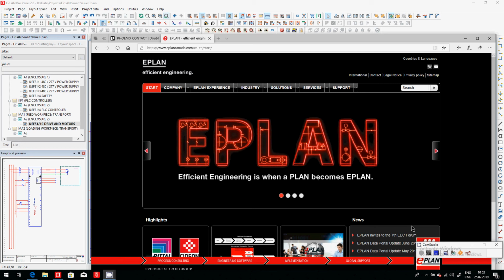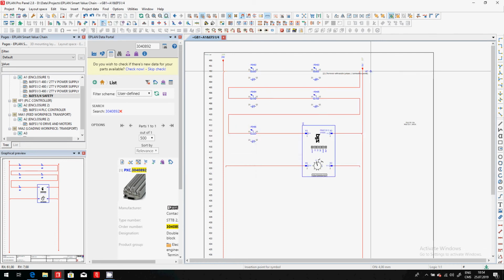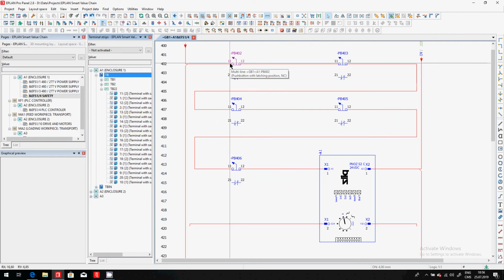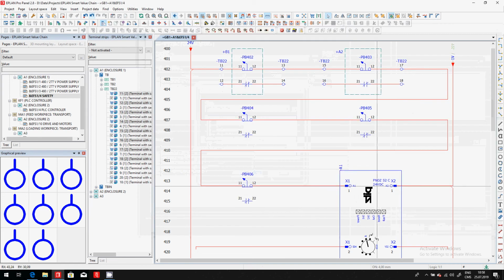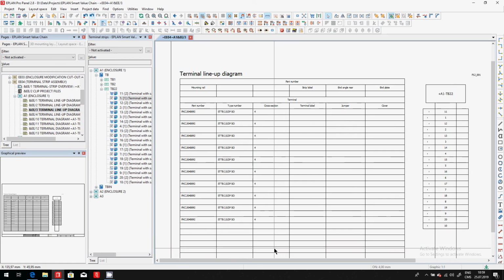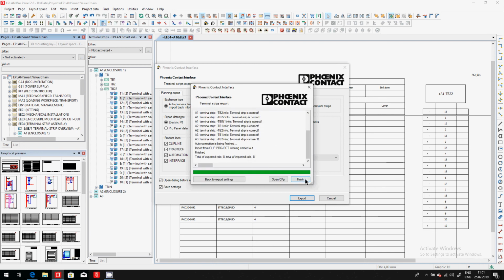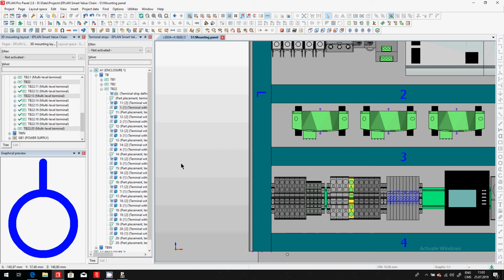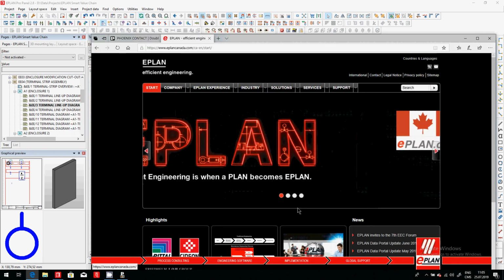EPLAN Tutorial terminal STTB